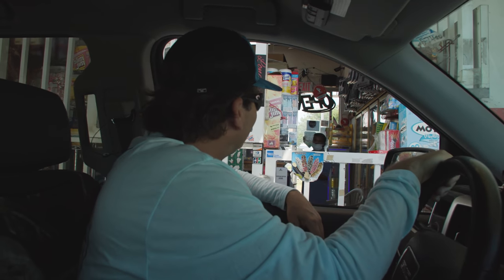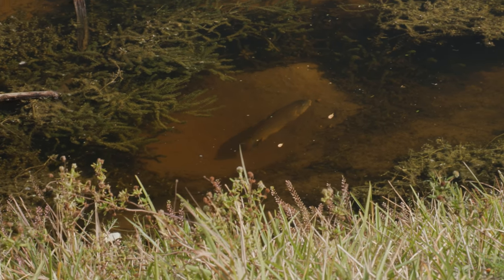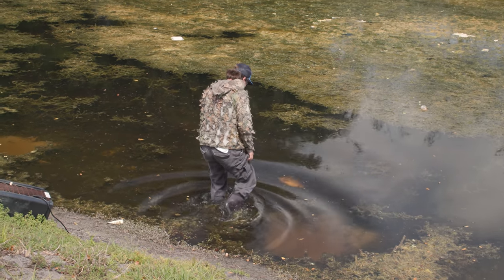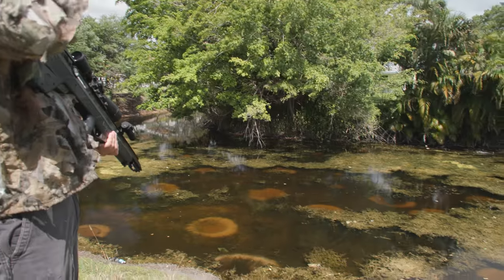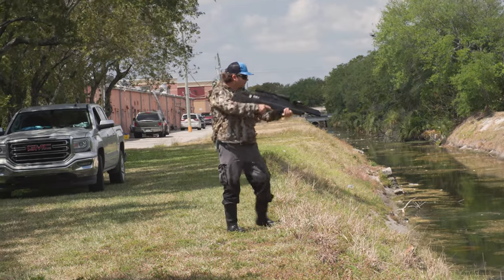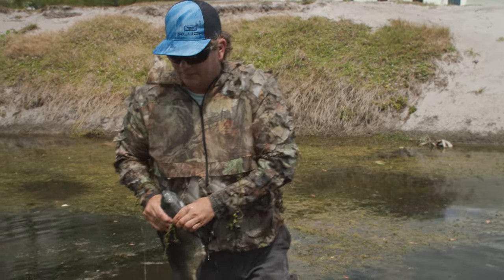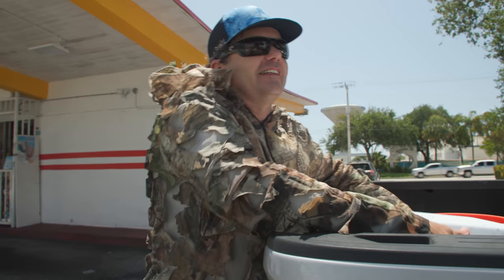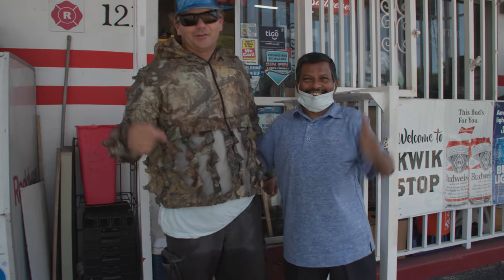Airgun Fish Hunting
In this episode of Reel Cool Adventures, we hunt invasive Tilapia with the Benjamin Airguns .357 Bulldog.  Tilapia are a an invasive fish species in South Florida that damage local native habitat. Removing them is encouraged and they taste great.

▬▬▬▬▬▬▬ REEL COOL ADVENTURES ▬▬▬▬▬▬▬

Reel Cool Adventures is an Outdoors Comedy series featuring a wacky Florida man and his young daughter. We love to fish, hunt, camp, do trail camera reviews and spend time outside going on cool adventures.

After years of commercial fishing and fishing in tournaments around the world, I realized that I had the most fun spending time with my daughter catching strange animals in strange places.

Follow us down backroads, backyards and top secret locations to risk life and limb get up close and personal with exotic wildlife. It's an action packed show full of humor, education, and comedy for all ages. From catch cook clean episodes, crazy adventures and collaborations with other youtube channels, the reel cool adventures don't stop!

▬▬▬▬▬▬▬ FAVORITE EPISODES ▬▬▬▬▬▬▬